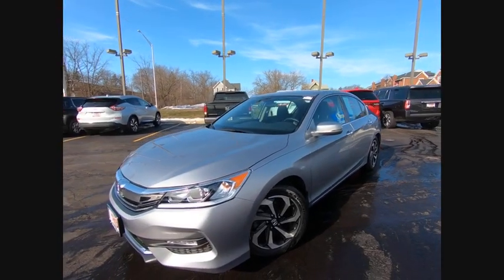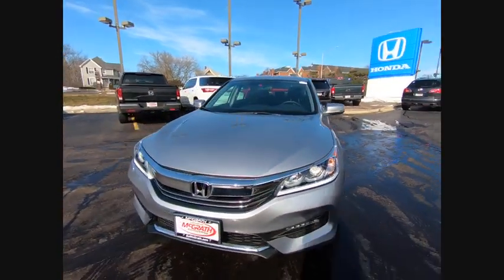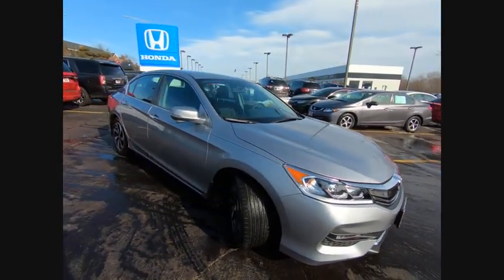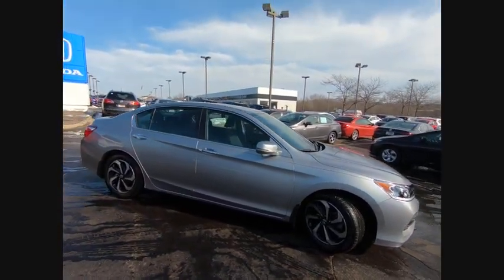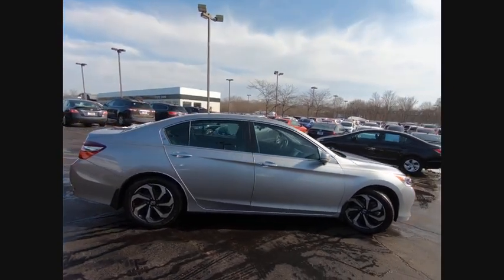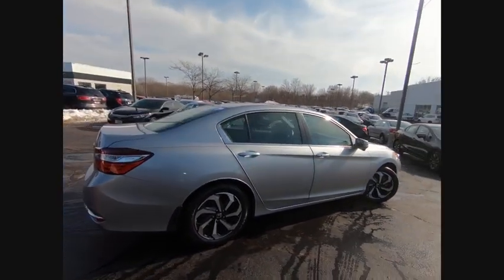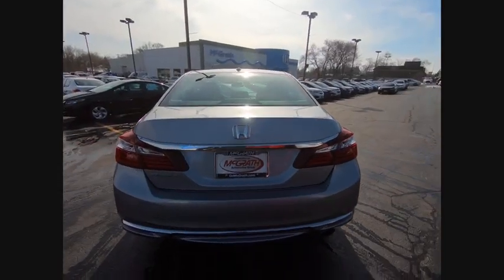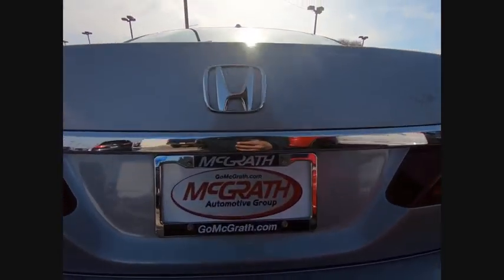2016 Honda Accord Sedan St Charles IL PS665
2016 Honda Accord Sedan EX

Certified and One-Owner!! 2016 Honda Accord EX!! Great features include Bluetooth, Back-Up/Rear-View Camera, 17 Alloy Wheels, Cloth Seat Trim, Front Dual Zone A/C, Front fog lights, Power driver seat, and Power moonroof.**McGrath Advantage!** With the purchase of ANY vehicle at McGrath Honda Of St.Charles, you are automatically enrolled into the McGrath Advantage Rewards Program. This entitles you to; oil changes, tire rotations, dent & ding repair, tire & wheel replacement, lifetime carwashes and loaners and much, much more! See salesperson for complete details.** MARKET VALUE PRICING at McGrath Honda Of St.Charles. Shop/Buy with confidence! With our Market Value Pricing, you'll find our competitive market-based price on every pre-driven vehicle upfront,... No games, No hassles, Just Real Prices!!